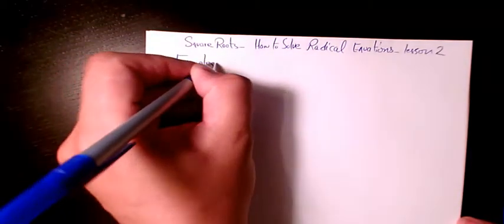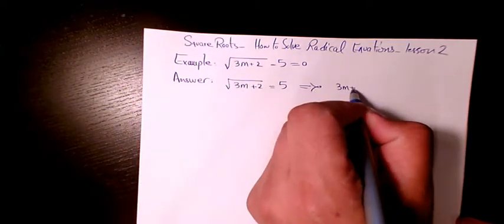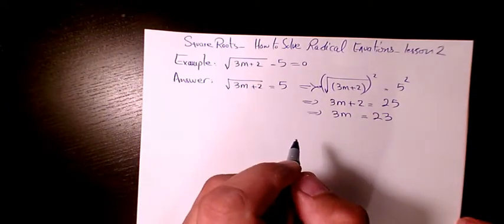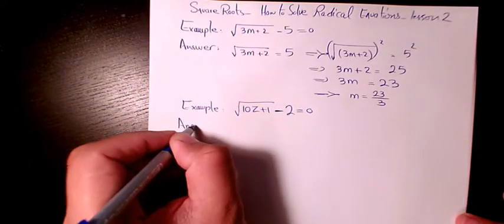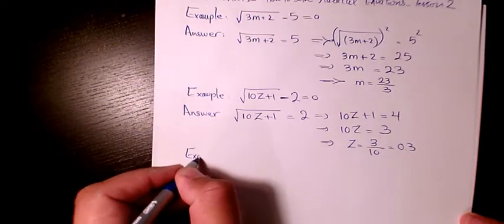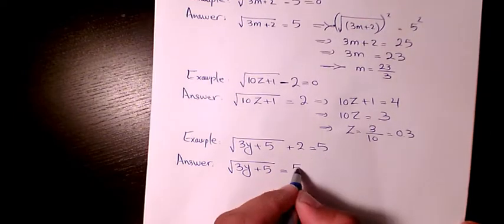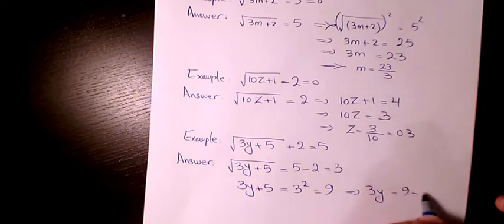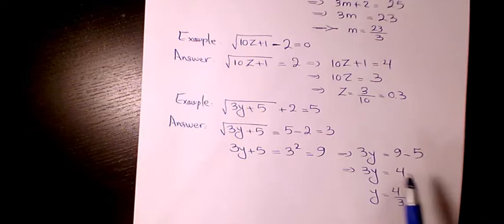Square roots How to solve radical equations Lesson 2